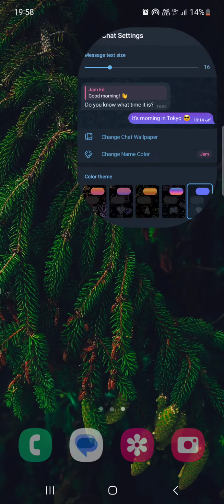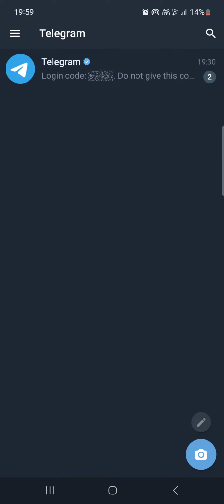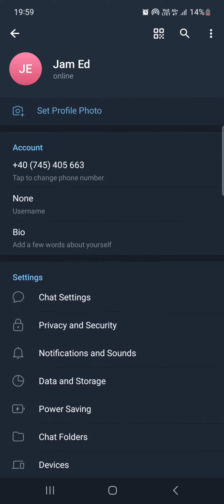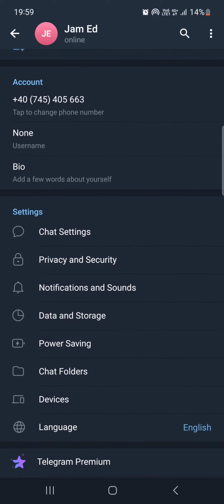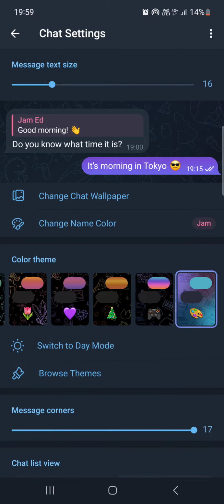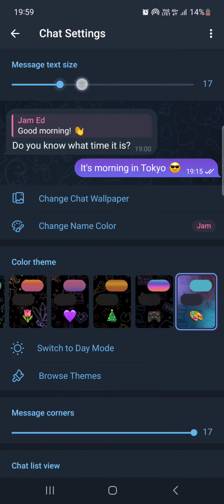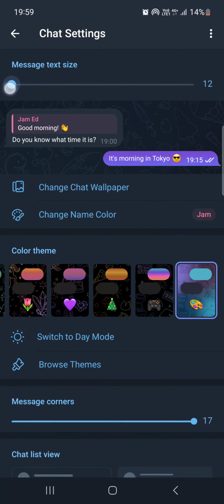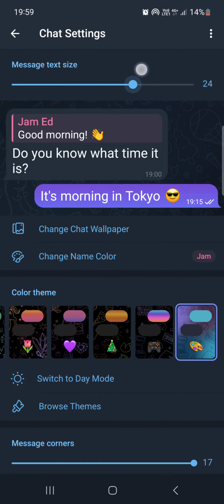How To Set Text Size On Telegram?